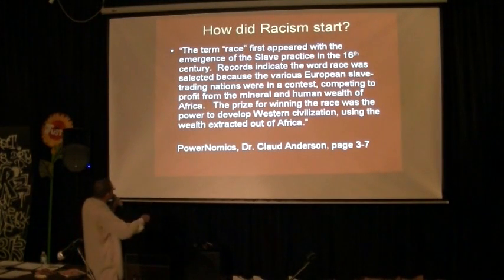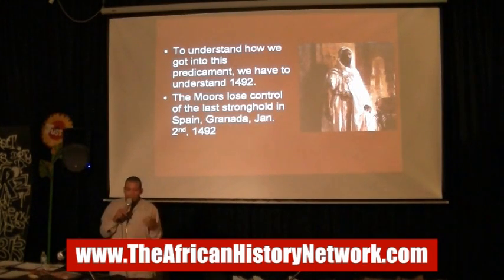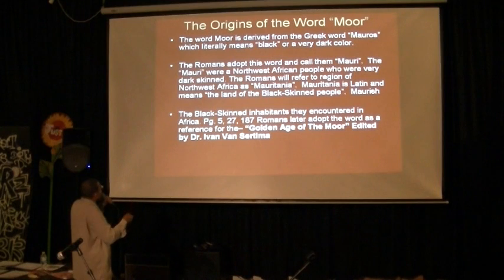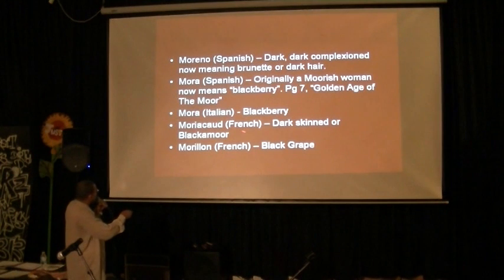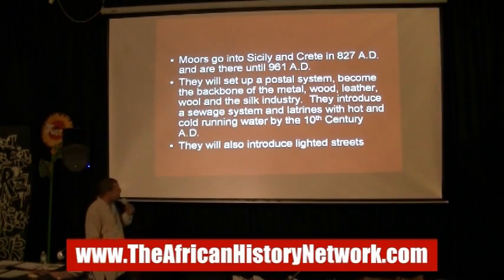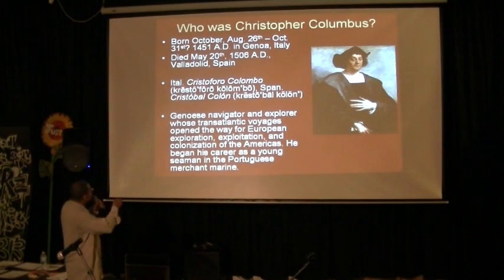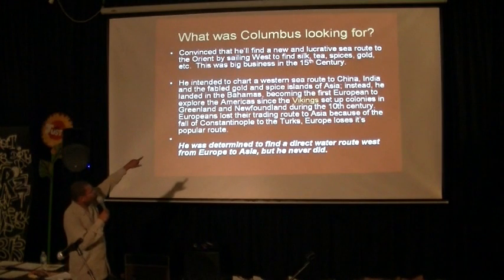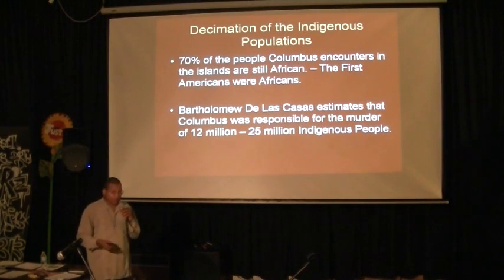Christopher Columbus & The African Holocaust - Michael Imhotep - Video Clip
This is a video clip of a Double Lecture from Michael Imhotep called "Christopher Columbus & The African Holocaust" & "Should African-Americans Celebrate European Holidays: The History of Halloween".  African people are the Indigenous People of North America and came here at least 51,700 years ago. About 70% of the people Cristobol Colon (Christopher Columbus) encountered on his 4 voyages in the Caribbean, Central and South America were Africans. (Read "The First Americans Were Africans: Documented Evidence" by Dr. David Imhotep. It was the Voyages of Columbus that helped to usher in the exploitation of the Indigenous people including African people and laid the foundation for Slavery, Racism and Capitalism.  Also discussed is some of the history of The Africans known as Moors in Europe for 800 years.

"Should African-Americans Celebrate European Holidays: The History of Halloween"  Halloween is celebrated by  approximately 158 million Americans who spend $7-$8 Billion per year on costumes, candy, decorations, etc. Do you know what you are celebrating?   -  Where does the Holiday come from? -   Which Celtic & Ancient Roman festivals of "The Dead" is it based on?   -  Why do people dress up in costumes?  -  What does Witches and Jack-O-Lanterns have to do with Halloween?  - Is this a holiday that is positive/negative      for African-Americans?  -  Who were the Druids and how were they impacted by St. Patrick?